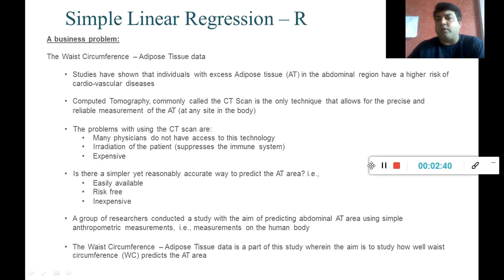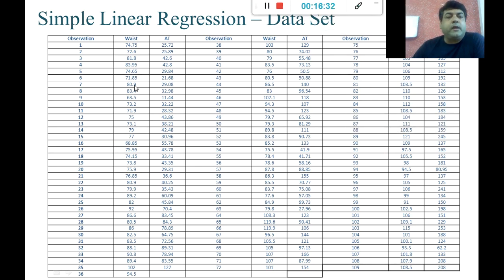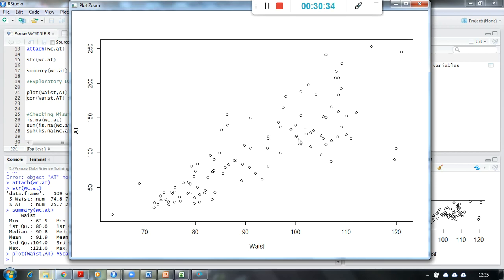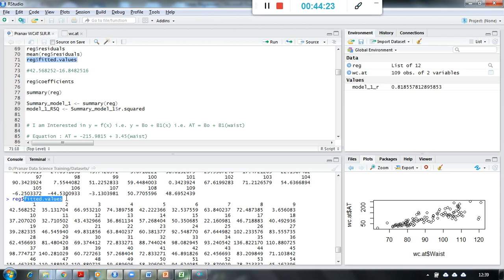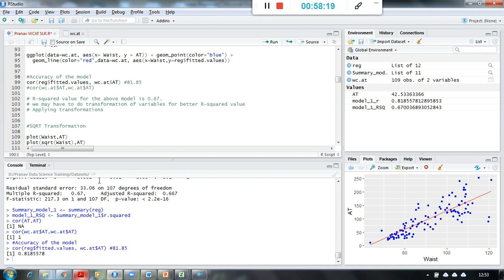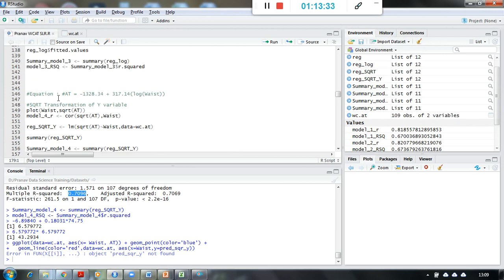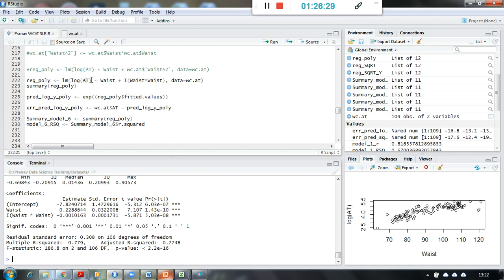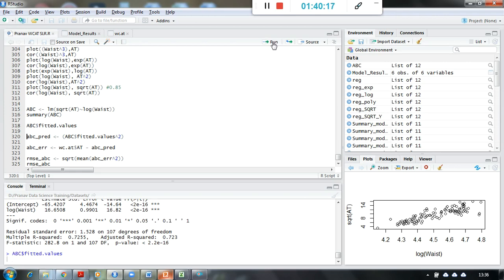Case Study On Simple Linear Regression in Data Science & Machine Learning Episode 4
Hello all,

New Video Uploaded...!!!

In this video we are discussing a Case study to understand how to apply Simple Linear Regression for Predictive Analysis or Predictive Modelling in Data Science ~ Machine Learning...!!

Video Links For All the Playlists for all the topics discussed so far are as follows :

Regards,
Pranav